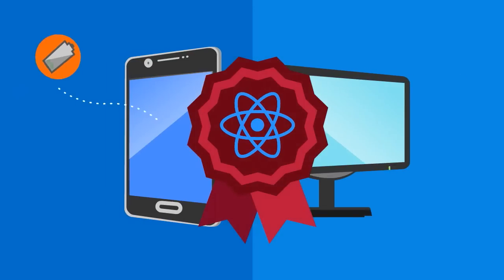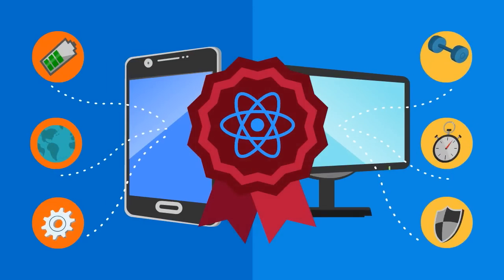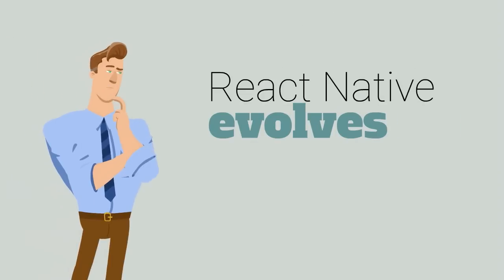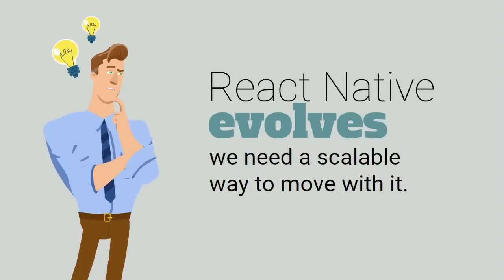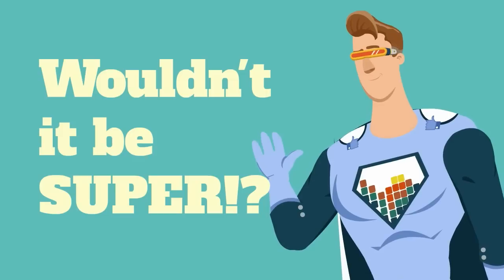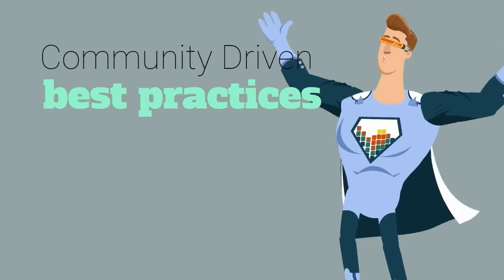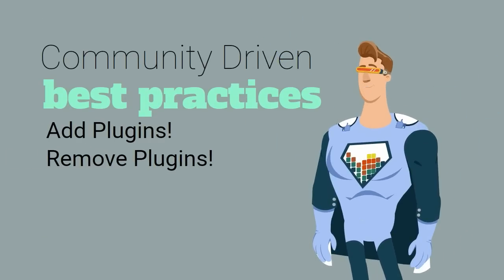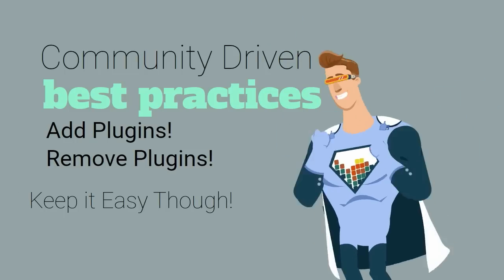Introducing Ignite 2.0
Gant Laborde from Infinite Red introduces Ignite 2 to the world.

Ignite was an awesome React Native boilerplate and CLI, with Redux, Reactotron, and other great features built-in. Ignite 2 builds on that and opens up the platform for making your own boilerplate easily as well as adding features a la carte with our super easy plugin system.